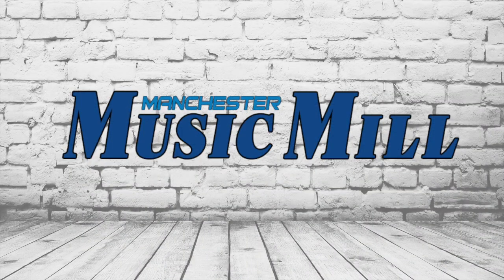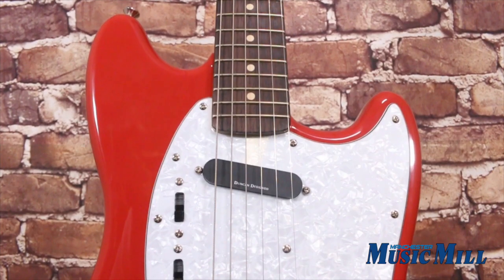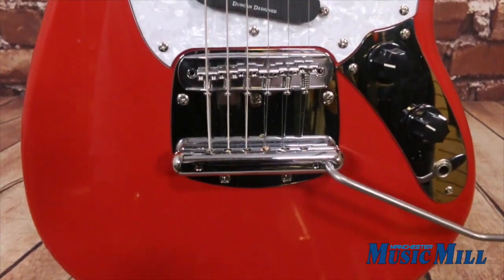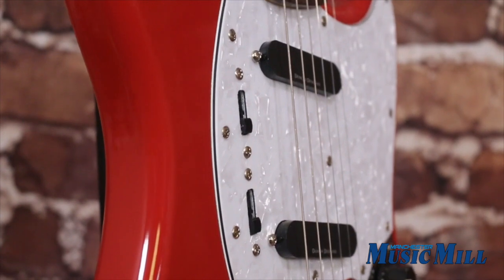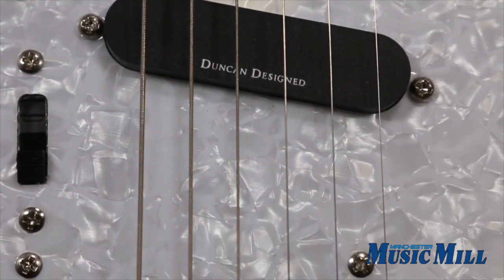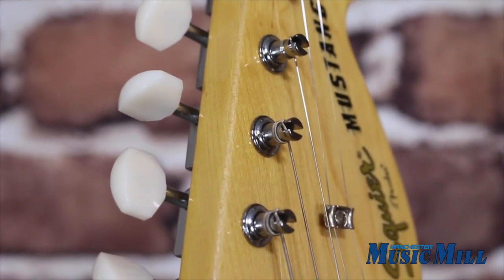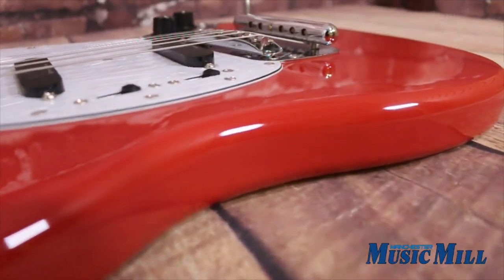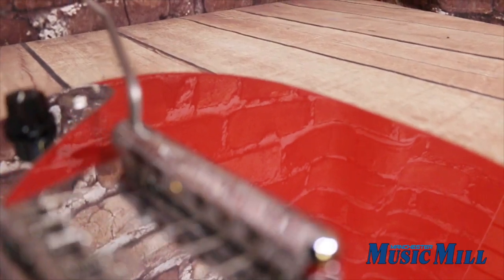Squier Vintage Modified Mustang Fiesta Red - Manchester Music Mill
Squier® welcomes its first-ever Mustang® guitar to the family in the sleekly diminutive Vintage Modified Mustang—ideal for beginning players or those with smaller hands. With its distinctive 24” scale, dual pickup switches and floating bridge with dynamic vibrato tailpiece this classic includes full-sounding Duncan Designed™ pickups and a modern 9.5” fingerboard radius.